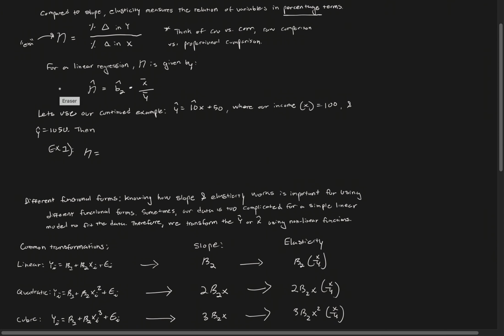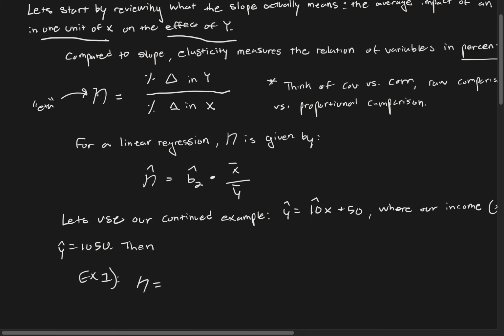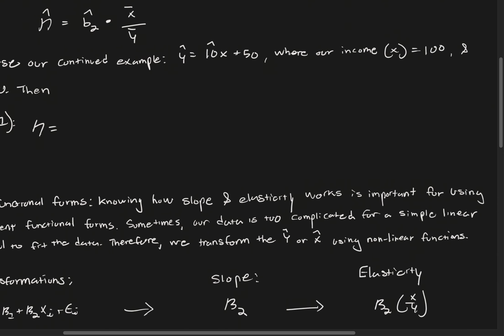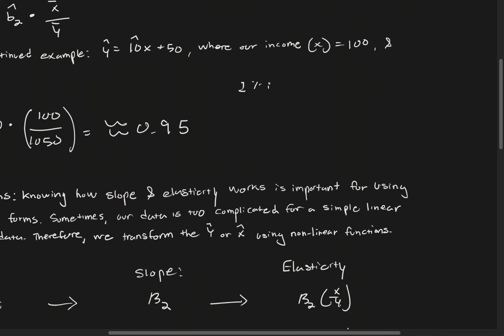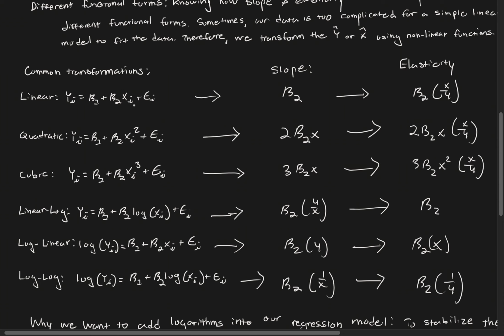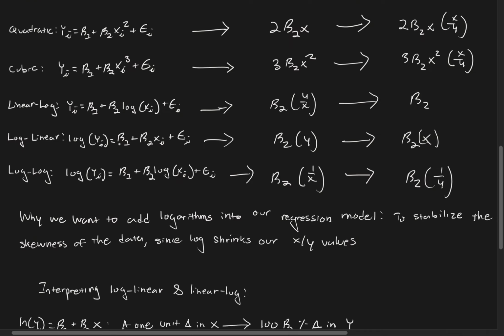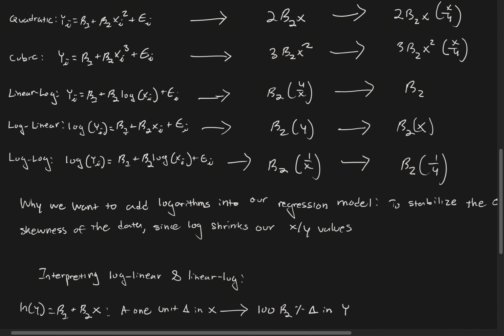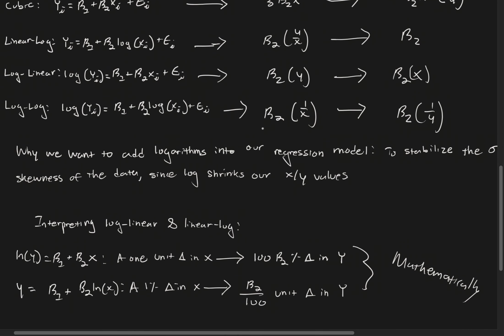Linear Regression- Part Three: Non-linear Functional Forms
Sources:
ChatGPT